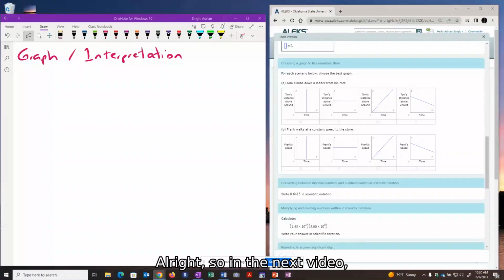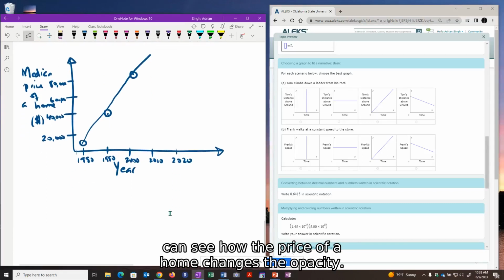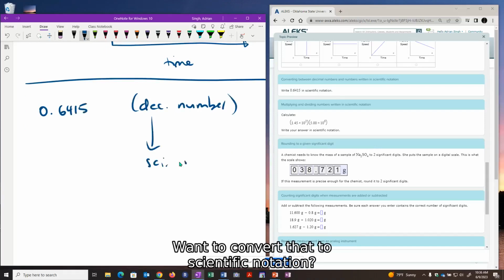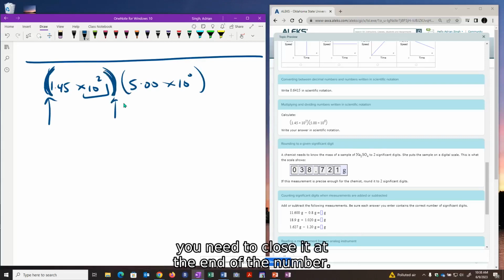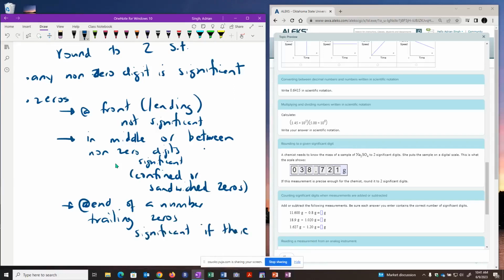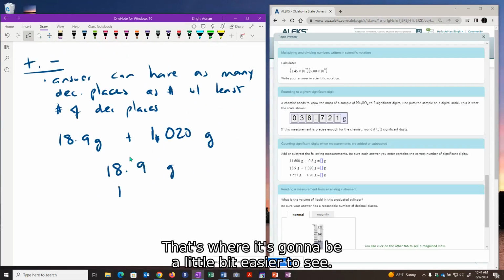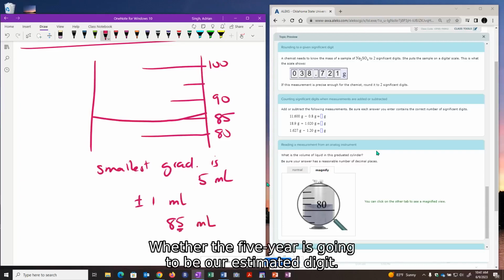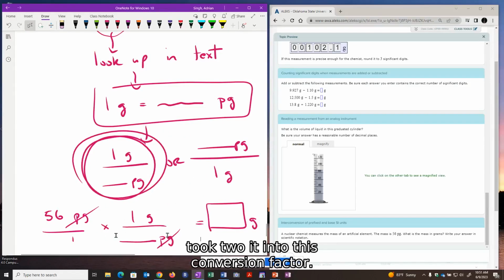ALEKS examples - Graphing, scientific notation, sig figs, calculations, rounding